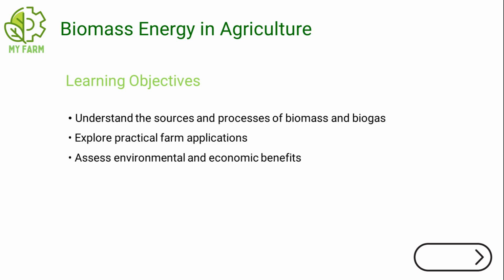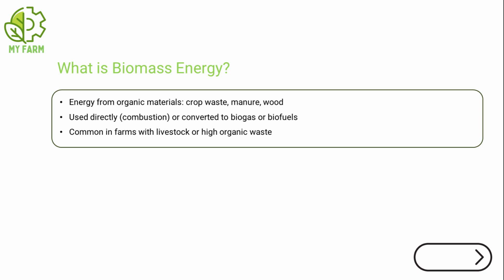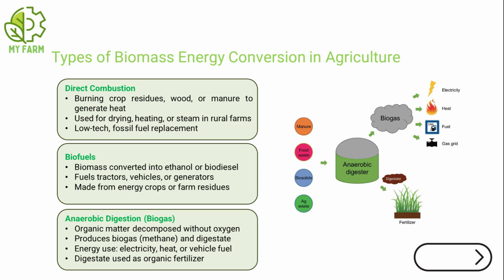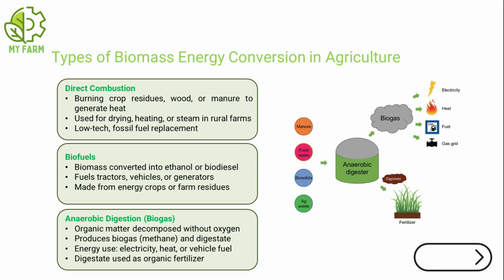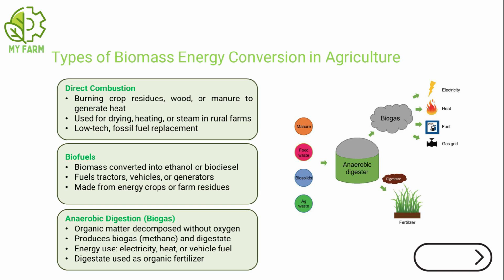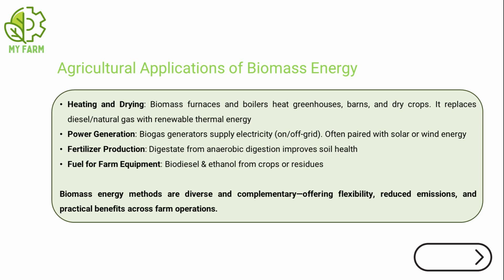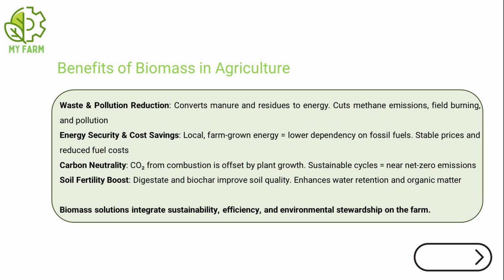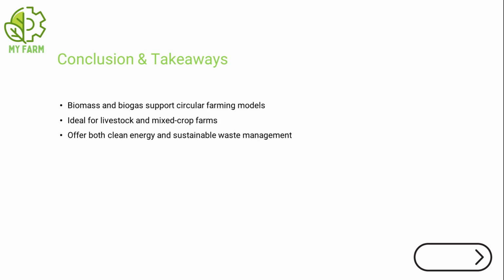My Farm_Module 2, Unit 7: Renewable Energy in Agriculture - Part 4 - Biomass Energy in Agriculture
This lesson of Unit 7 offers a clear and concise introduction to Biomass Energy in agricultural settings. Unit 7 is part of a broader program focused on sustainable agriculture and innovation in rural communities. This video is part of the MOOC learning material of the project My Farm – Multifunctionality Farming, co-funded by the European Union. Project: 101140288.